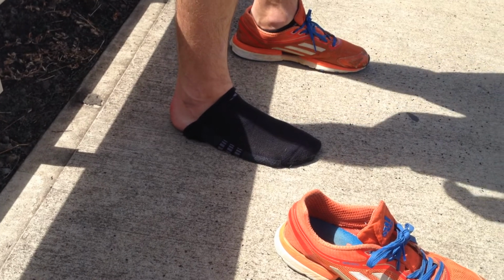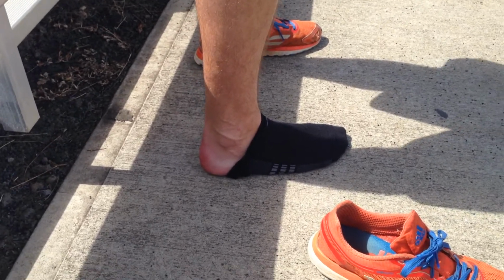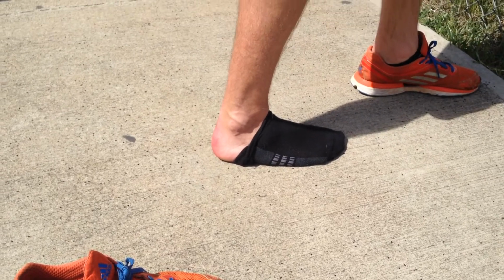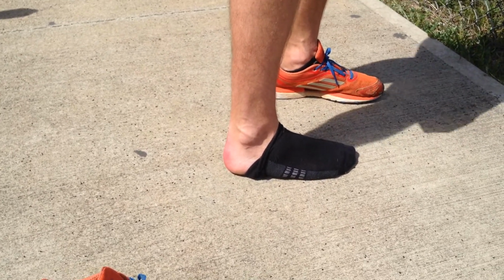Retrocalcaneal Bursitis
By Rhett Beauregard & Joni Chin